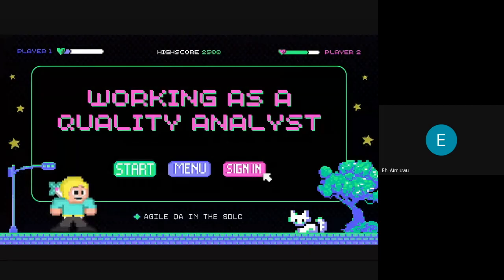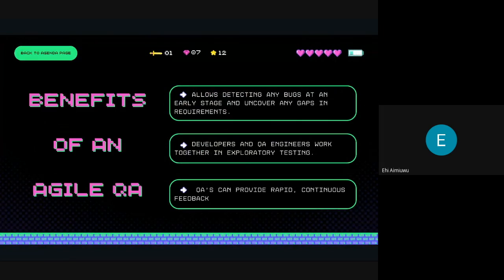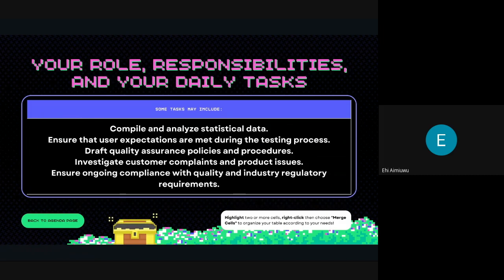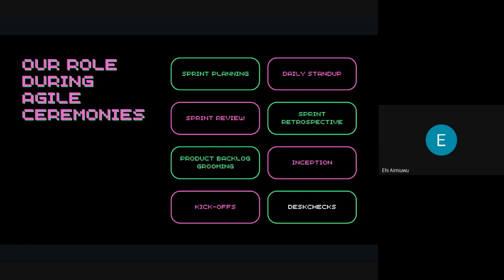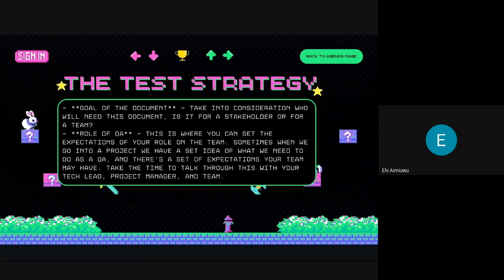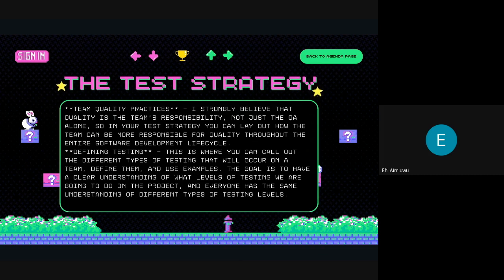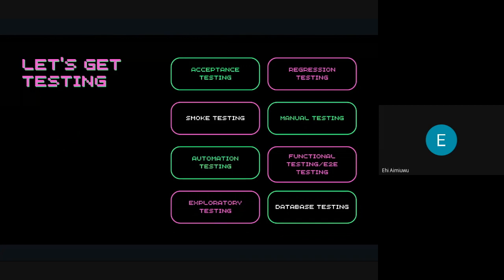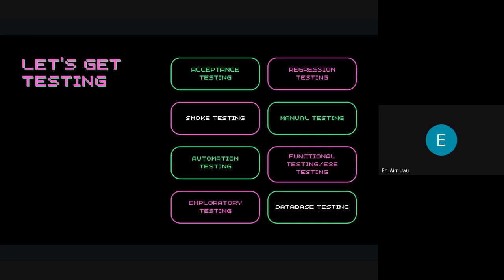Working as a Quality Analyst with Ehi Aimiuwu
Cherry on Tech is a volunteer-run organization whose mission is to support people of marginalized genders who are new to the tech world. We are dedicated to developing and creating a community that focuses on empowering women while promoting the power of being part of a tech squad.